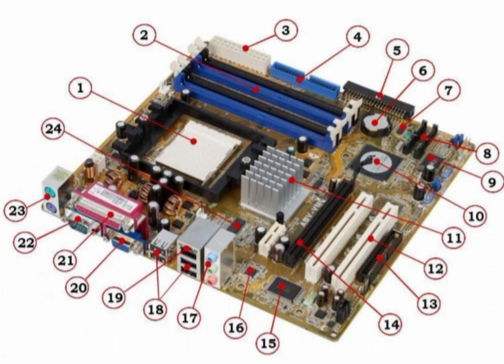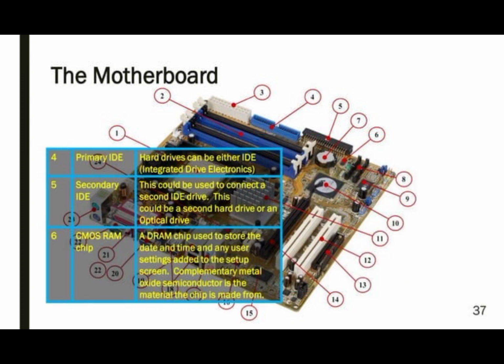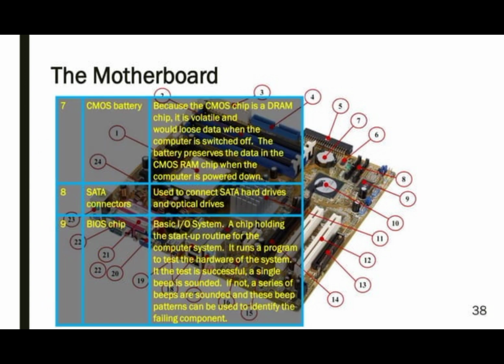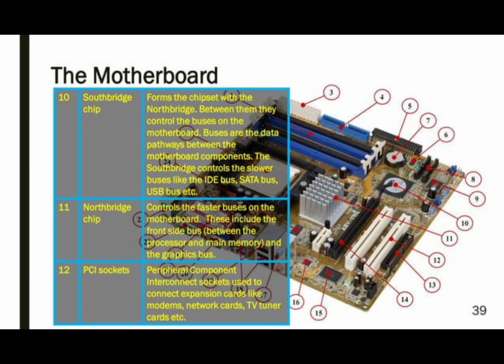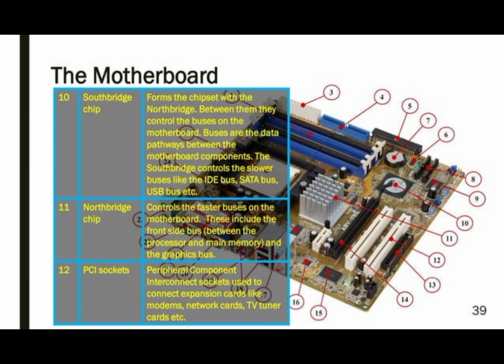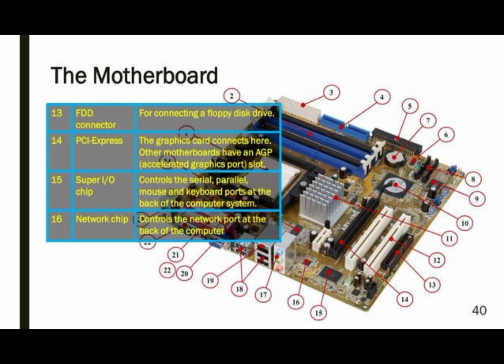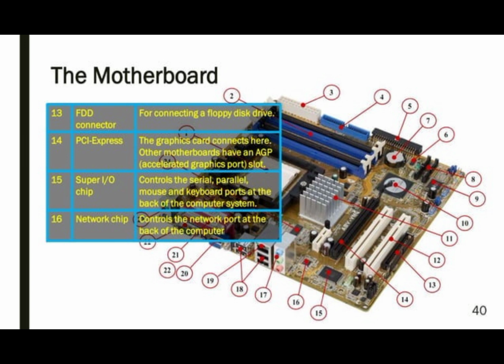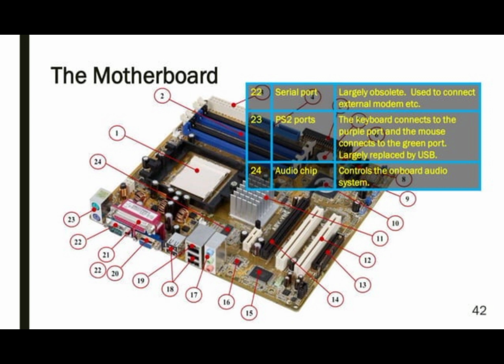the main part of motherboard